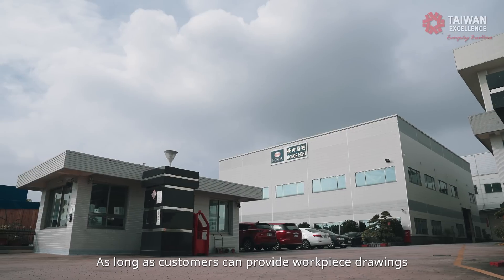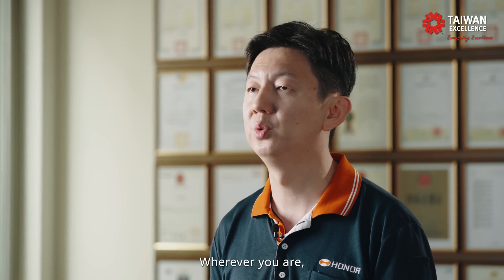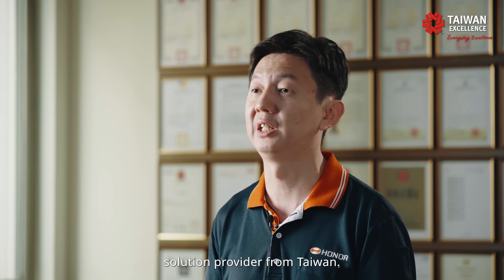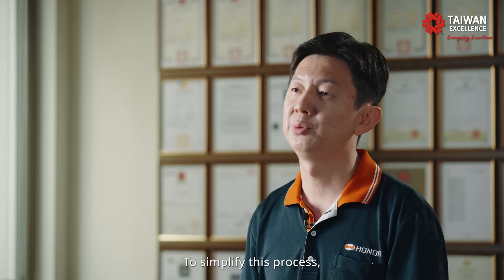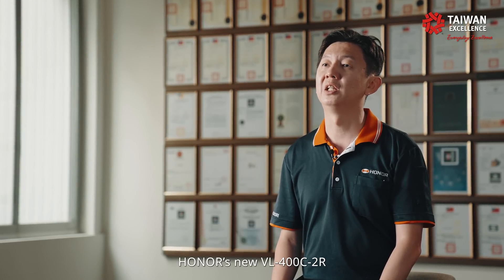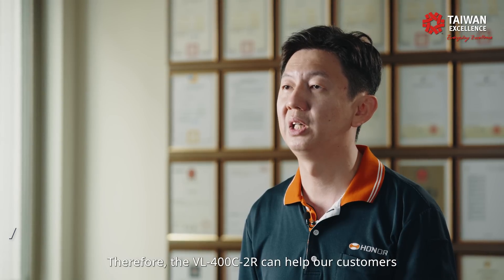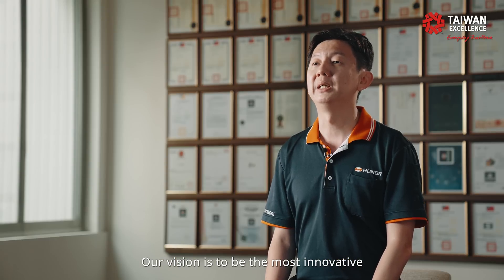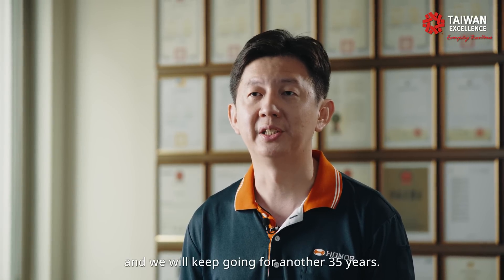HONOR SEIKI COMPANY LIMITED 榮田精機｜Taiwan Excellence 台灣精品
Honor Seiki was founded in 1987. With nearly 40-years-experience, Honor has devoted entirely to designing and manufacturing Vertical lathes. The company creates added value for customers by optimizing the manufacturing process.
They offer various high-performance solutions for customers in many industries, from wind energy to aerospace, precision bearing, valve, and even the automotive industries.
Wherever you are, HONOR SEIKI can definitely offer quick responses and services for every customer.